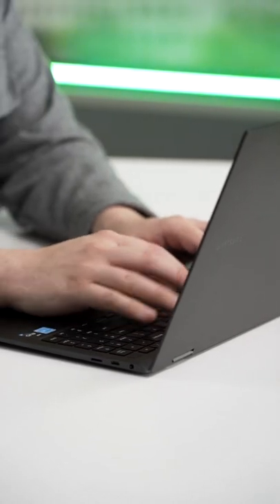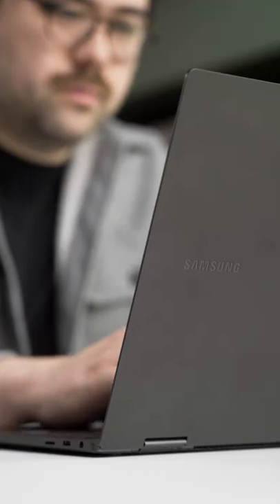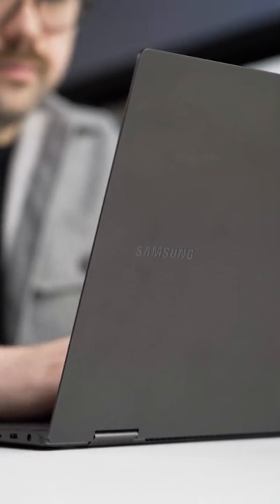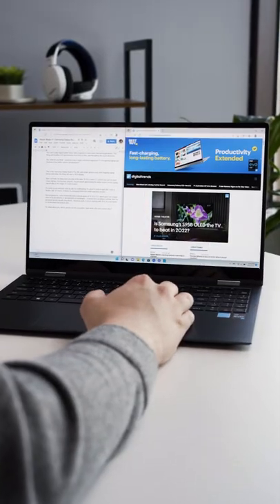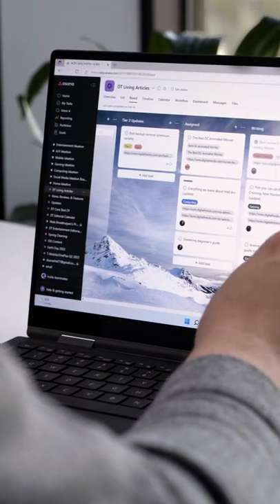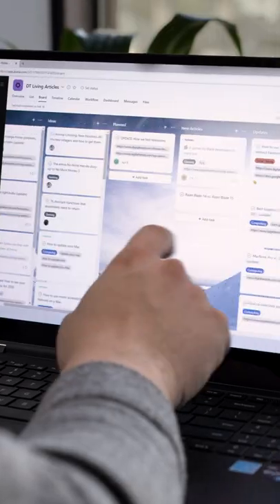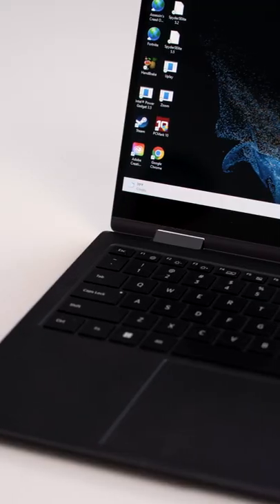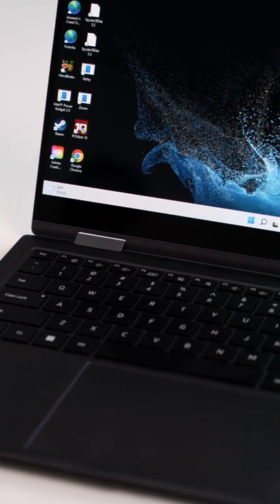Samsung sticking with 16:9 laptops... Why?!?!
Samsung's Galaxy Book 2 Pro 360, its flagship laptop for 2022, still comes with an old-school 16:9 aspect ratio screen. Are they way behind the times or are they smart for keeping the wider aspect ratio around?